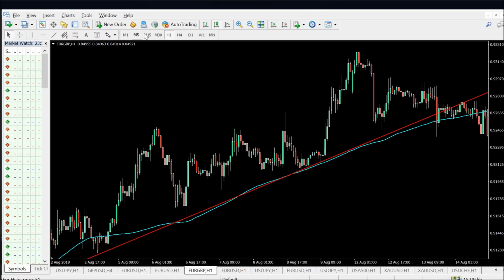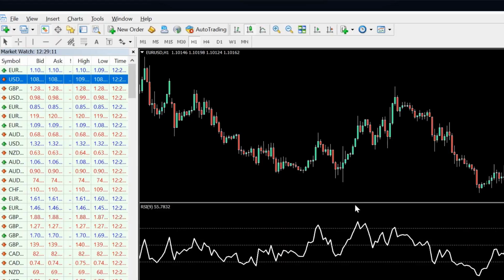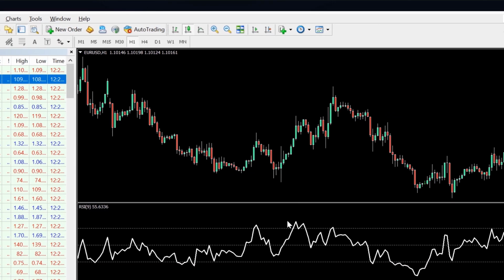How to Be Consistently Profitable With a Small Trading Account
A small trading account is easy to blow up. If you want to learn how to be consistently profitable in forex trading especially when it comes to starting with a small trading account, then you should watch this first.

Yes you can grow a small trading account fast during crazy times like a recession or a pandemic like this but this kind of markets obviously doesn't occur every year.

So during normal times, don't expect to grow a small account fast because you only can do that if you over-expose to risk and overleverage which will cause you to blow your small trading account.